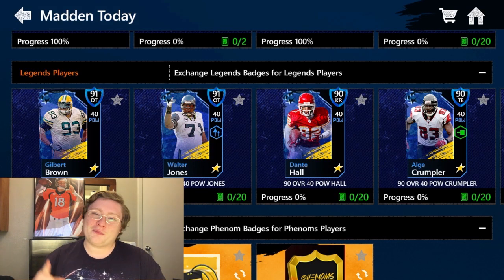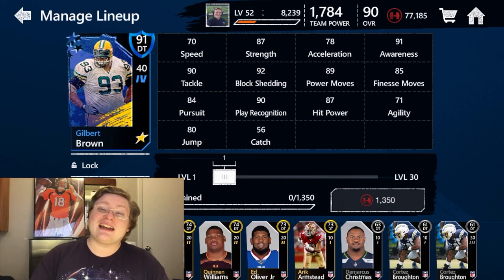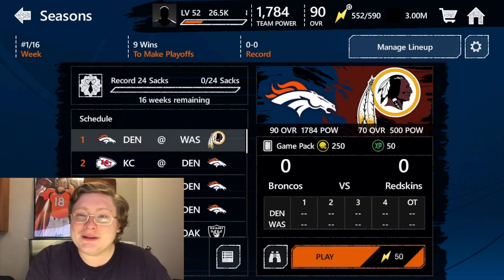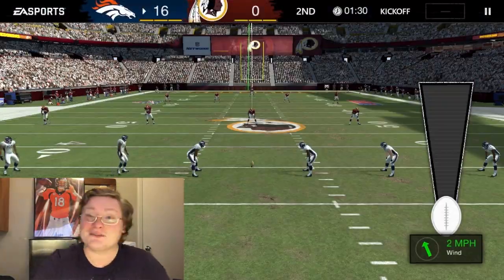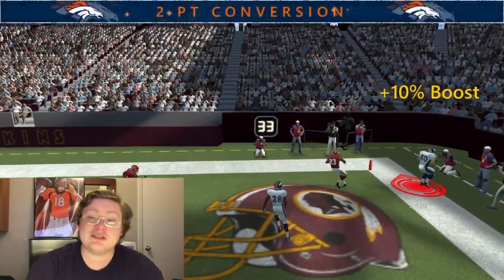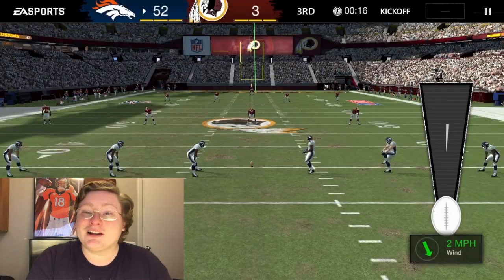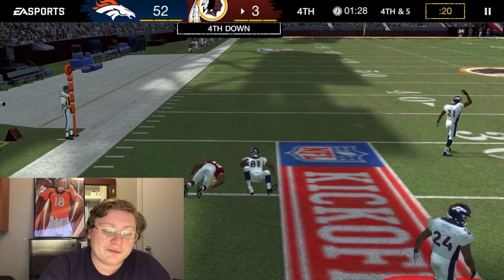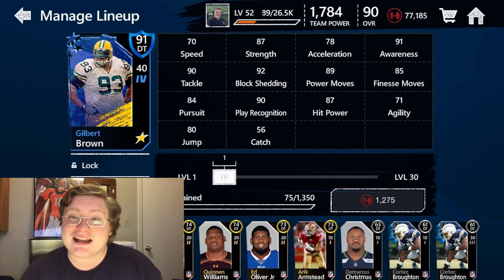91 OVR GILBERT BROWN LEGENDS GAMEPLAY! (Madden Mobile 20)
Gilbert Brown is one of the greatest defensive players in Packers history, and in today's video, we show gameplay with Gilbert Brown's 91 overall Legends card that was released in Madden Mobile yesterday! He is an incredibly powerful player, and definitely worth adding to your defense!